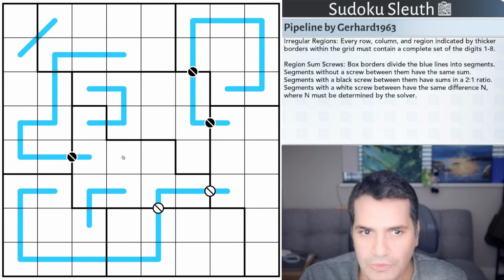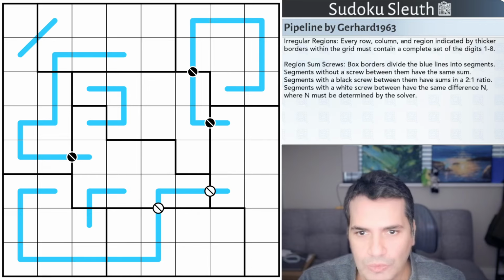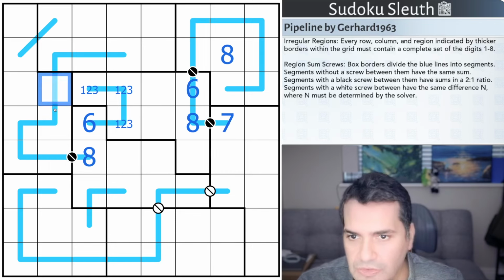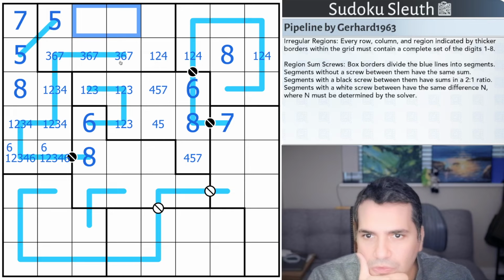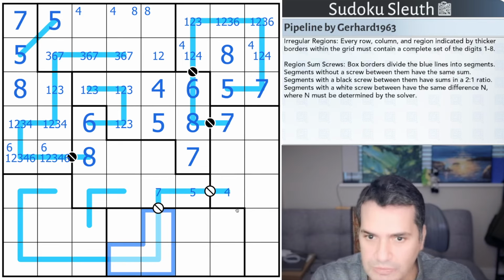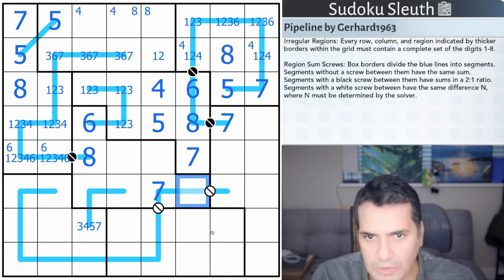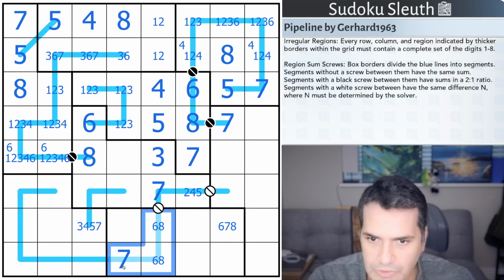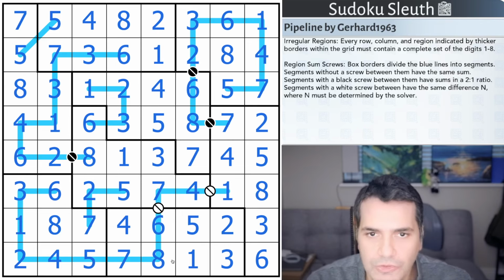Pipeline: New Sudoku variant from Gerhard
Today's Video:

A very well named puzzle for this variant. I enjoyed it, what do you think?

Rules:

Irregular Regions: Every row, column, and region indicated by thicker borders within the grid must contain a complete set of the digits 1-8.

Region Sum Screws: Box borders divide the blue lines into segments. Segments without a screw between them have the same sum. Segments with a black screw between them have sums in a 2:1 ratio. Segments with a white screw between have the same difference N, where N must be determined by the solver.

Chapters:

00:00:00 Intro
00:00:53 Rules
00:03:50 Solve
00:23:34 Outro